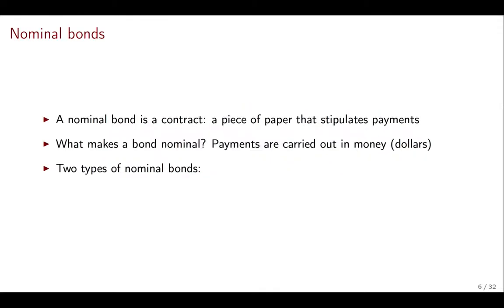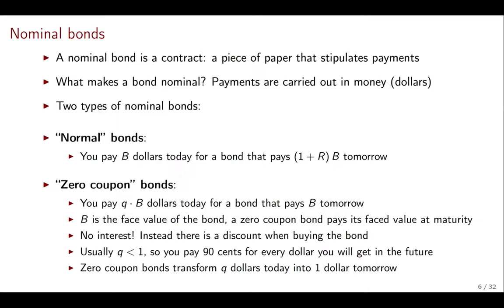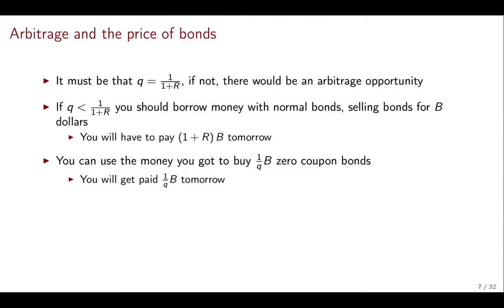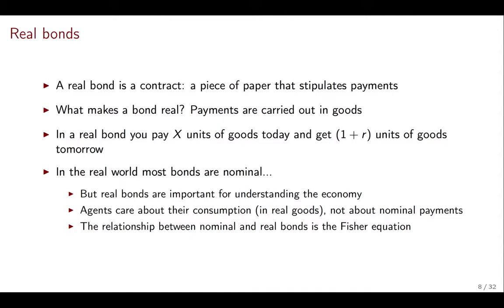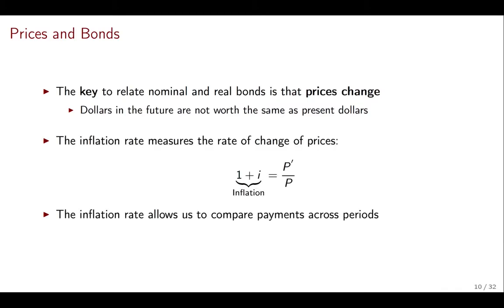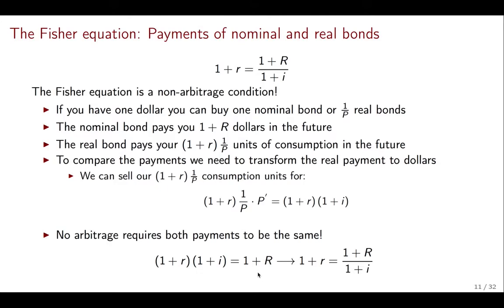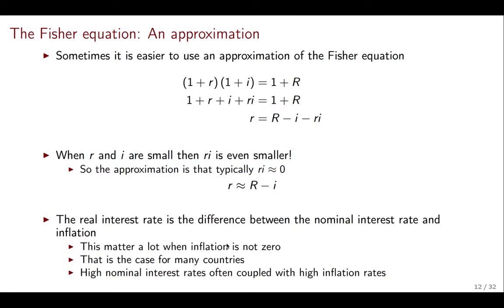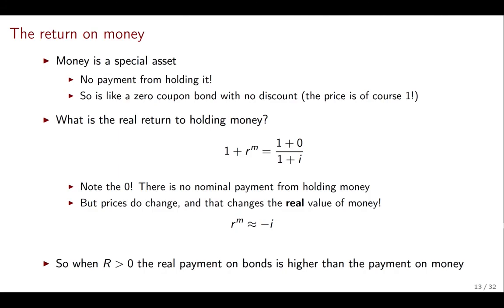ECON 2221 Monetary 3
Discussion of the relationship between nominal and real interest rates